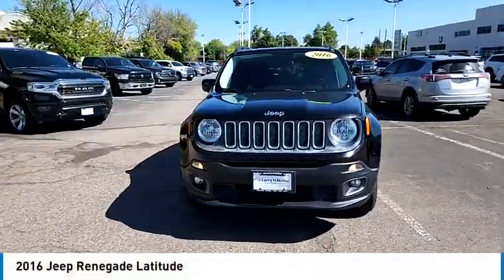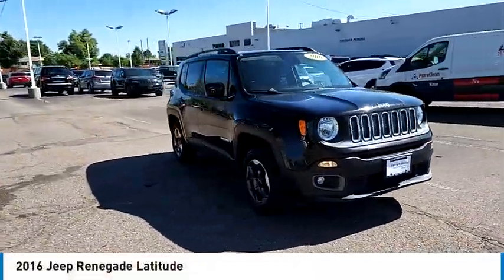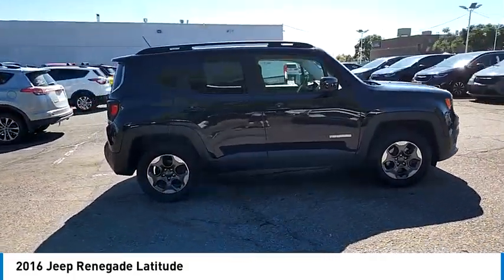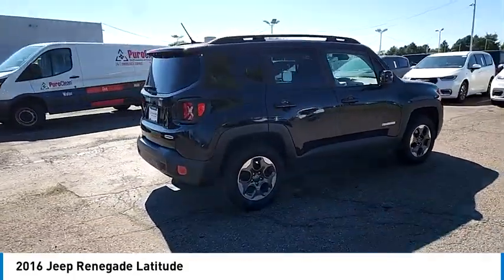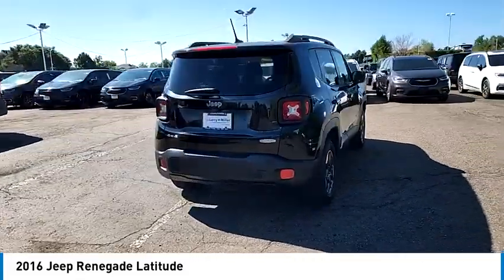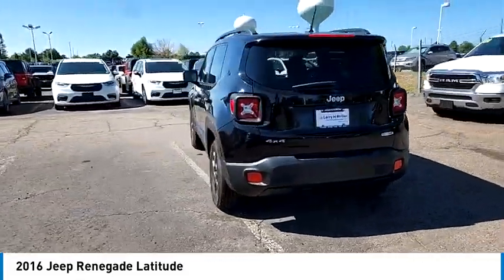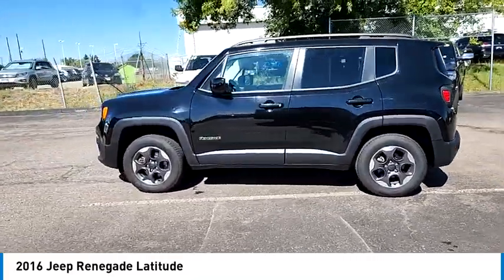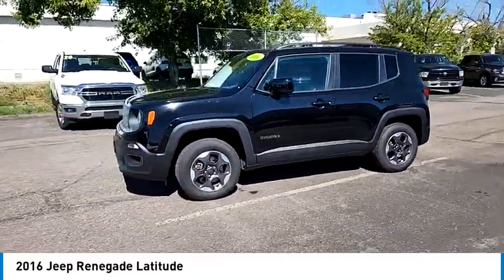2016 Jeep Renegade GPE16003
1800 W 104th Ave.

Clean CARFAX. Black 2016 Jeep Renegade Latitude 4WD 6-Speed Manual 1.4L I4 16V MultiAir Turbocharged24/31 City/Highway MPGAwards:* 2016 KBB.com 10 Most Fun SUVs * 2016 KBB.com 10 Best SUVs Under $25,000 * 2016 KBB.com 10 Coolest New Cars Under $18,000 * 2016 KBB.com 10 Best All-Wheel Drive Vehicles Under $25,000Larry H. Miller - Driven by You!